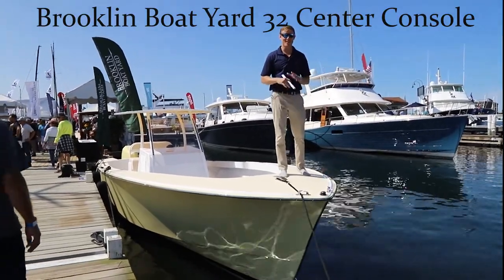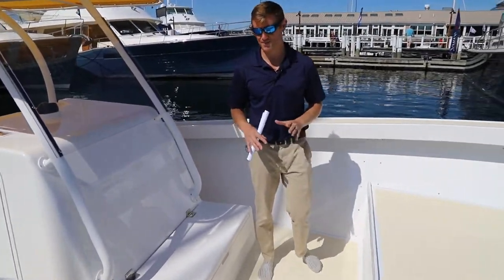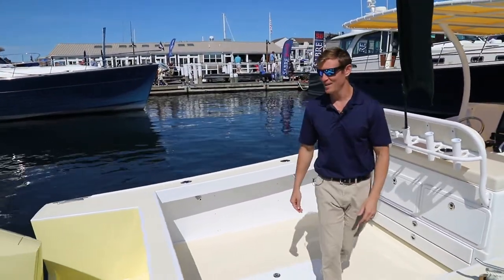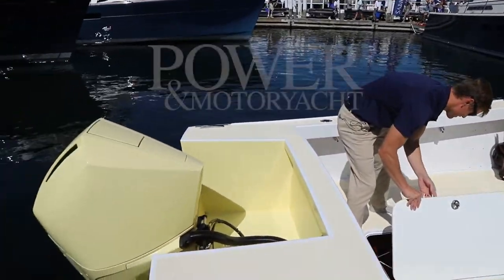Brooklin Boat Yard 32 Center Console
Sometimes the simplest boats are the most beautiful; this is certainly the case with the svelt, wooden Brooklin 32. Come take a closer look.